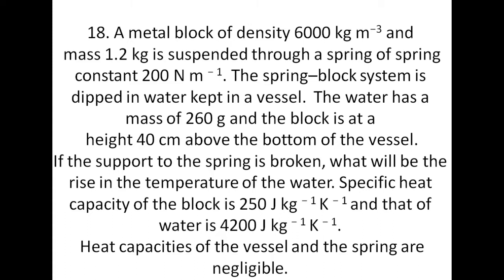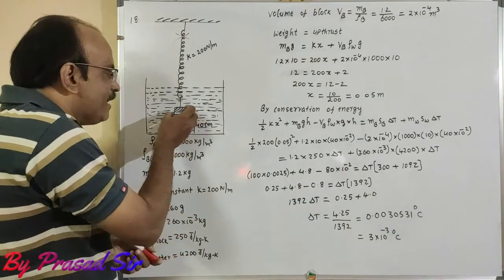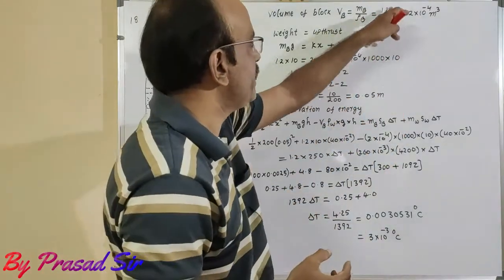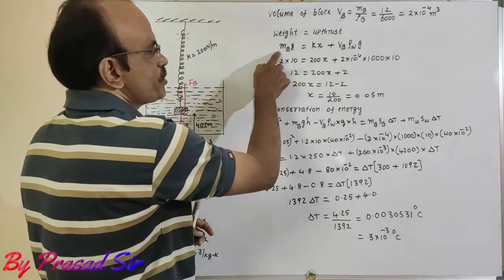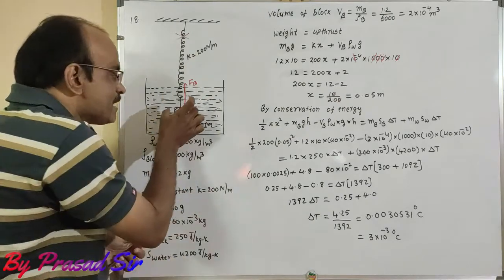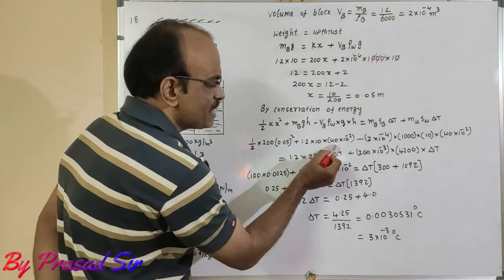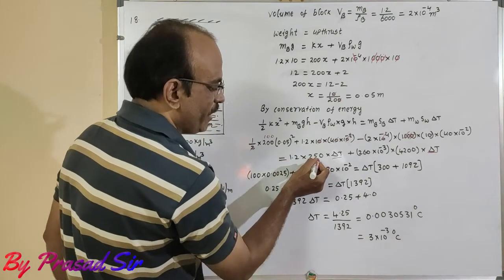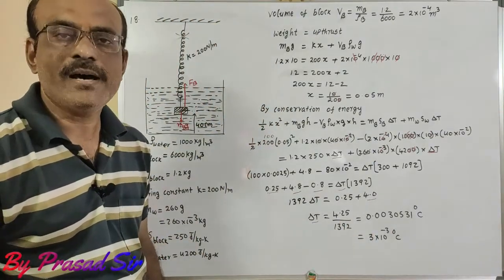HC Verma calorimetry volume-2 Chapter-25 Q.No 18 Solution by Prasad Sir